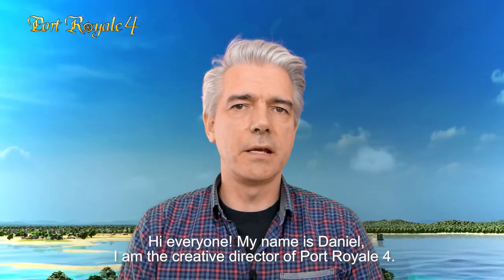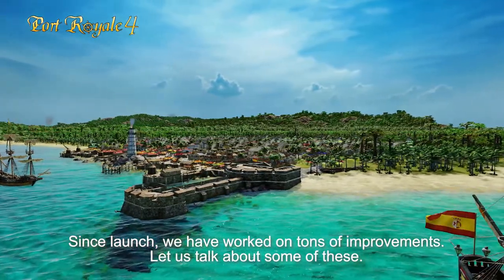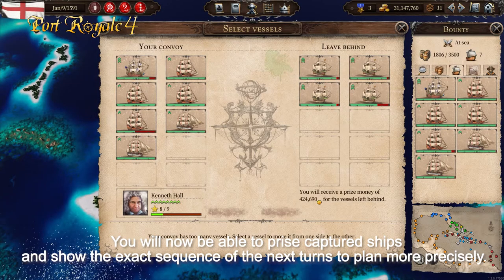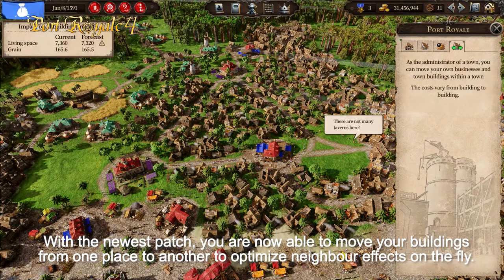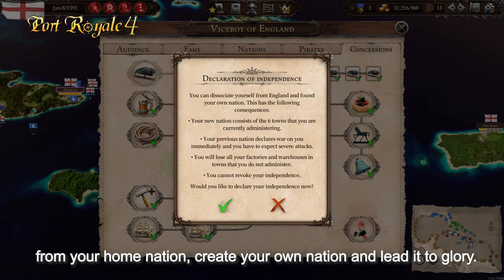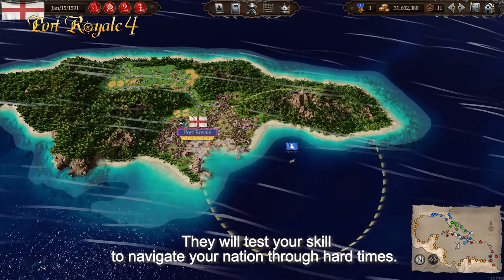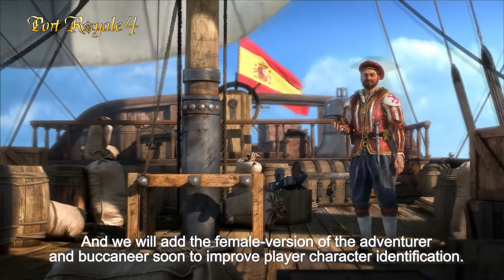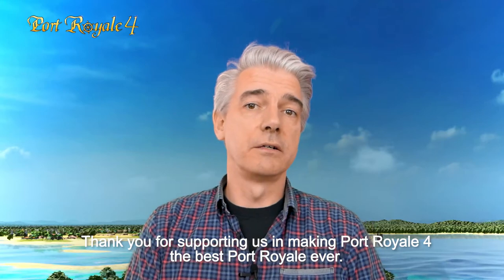Port Royale 4 - The Great Update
Kalypso Media e Gaming Minds Studios hanno reso disponibile l'aggiornamento gratuito di Port Royale 4 che aggiunge un numero impressionante di miglioramenti, correzioni e nuove funzionalità, come nazioni create dai giocatori, combattimenti navali più letali e più intensi e una varietà di eventi che alterano il gioco come il divieto e le piaghe delle locuste, che migliorano notevolmente il gioco e la supremazia commerciale in mare aperto.